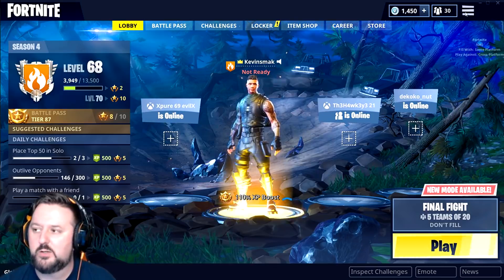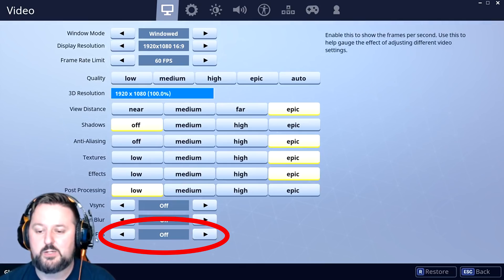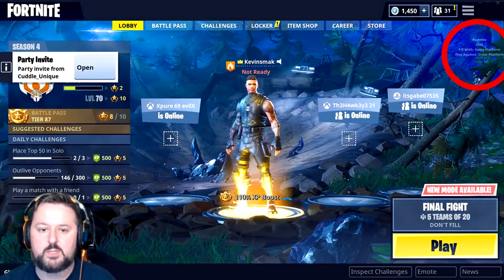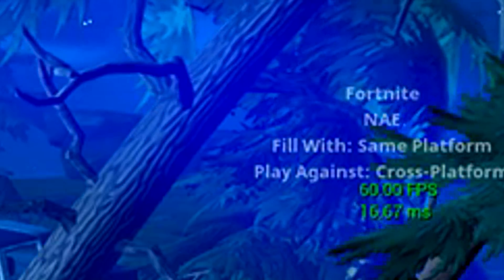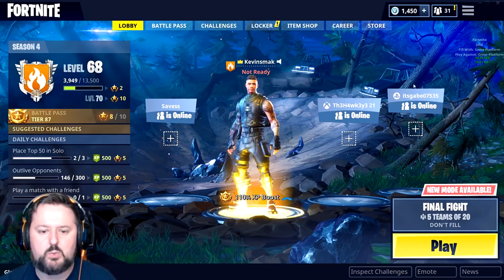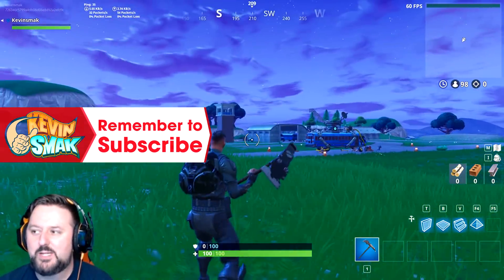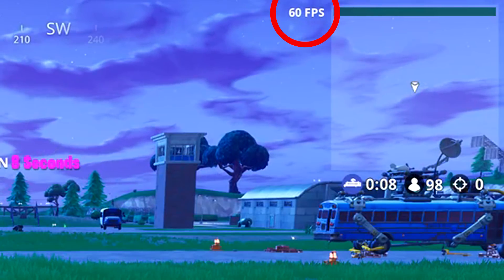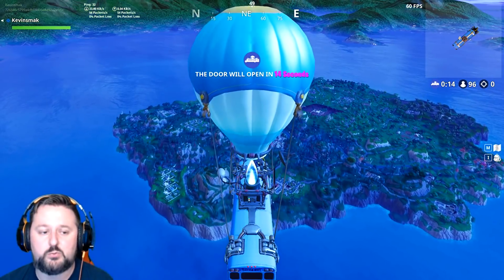How To See Your Fps In Fortnite for PC, PS4, Switch & Xbox - Frames Per Second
How To See Your Fps In Fortnite for PC, PS4, Switch & Xbox - Frames Per Second! Fortnite Battle Royale can show your fps in game and seeing your fps can help you get an idea of how well your game is running.

✓ Computer
CYBERPOWERPC BattleBox Ultimate:

✅ Mail:
Kevinsmak